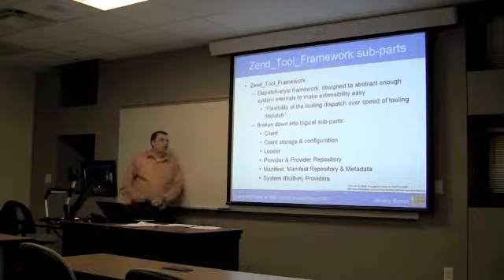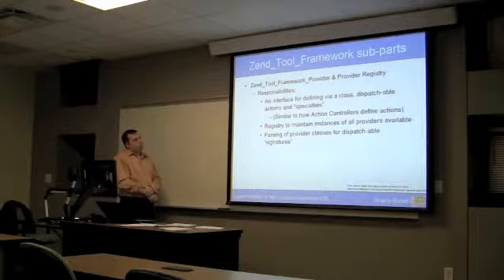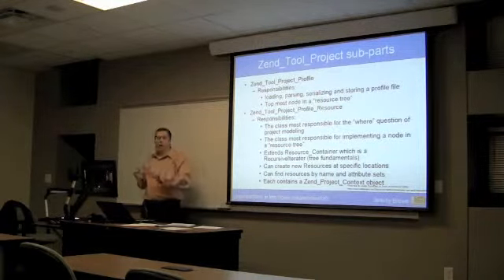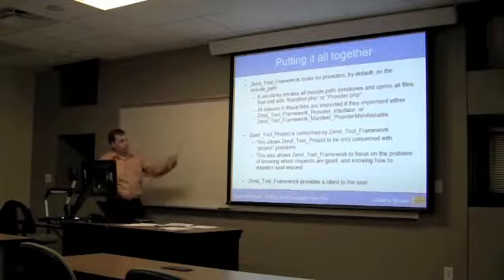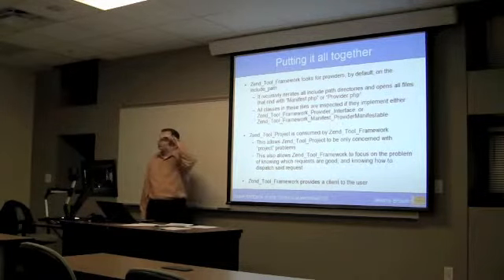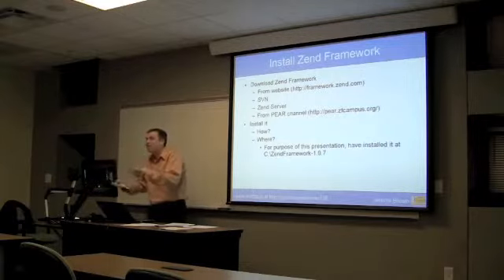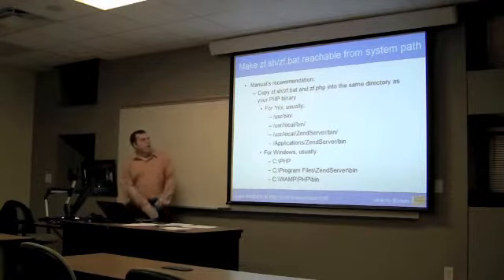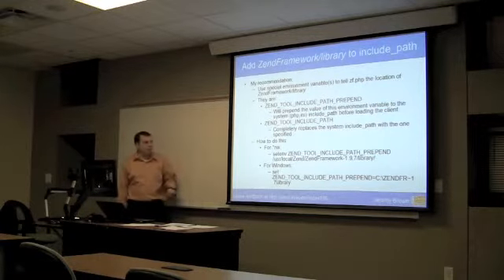Zend Framework: Using Zend_Tool to Establish Your Project's Skeleton (Part One)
Zend_Tool is a Rapid Application Development (RAD) tool within the Zend Framework which can be used to quickly and easily generate a Zend Framework application. This two-part video series will walk you through all of the components of Zend_Tool as well as demonstrate how to both use and extend it for your project needs.